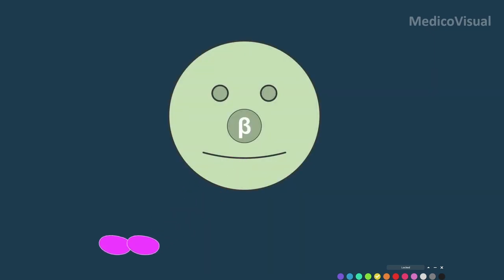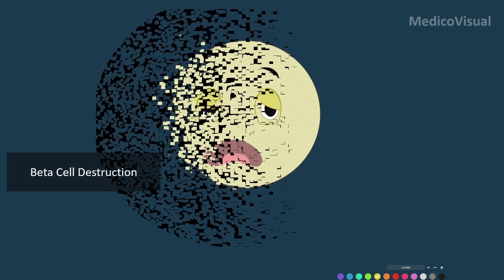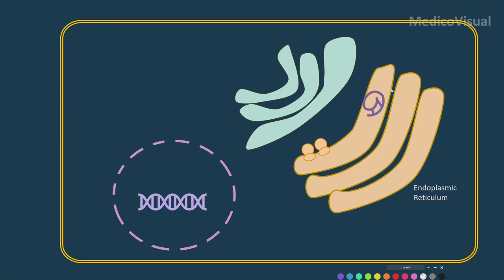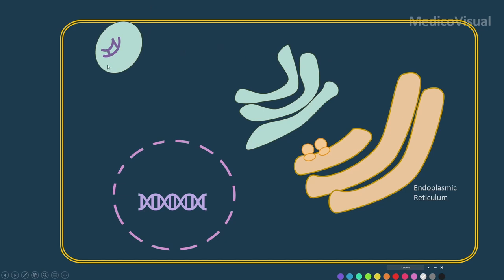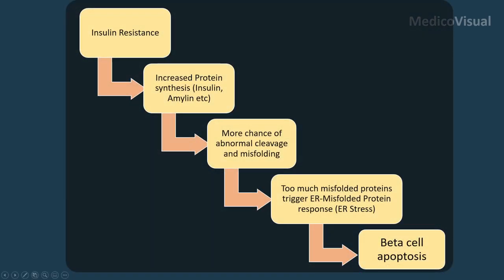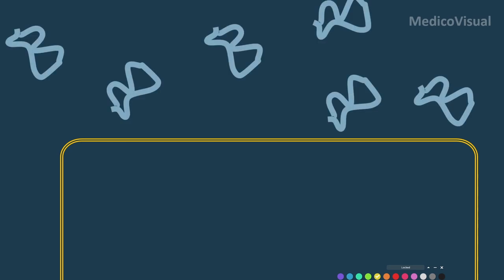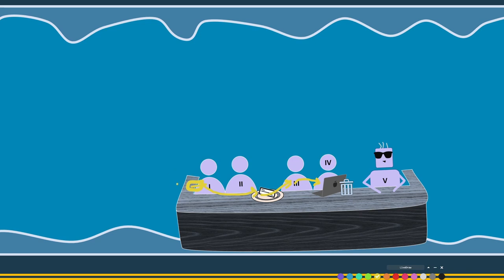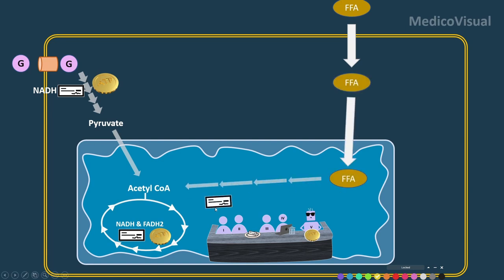Beta Cell Exhaustion in Type 2 Diabetes Mellitus - Insulin Resistance - Pathogenesis of Diabetes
In this visual medical lecture, Dr. Aizaz from MedicoVisual talks about Beta cell exhaustion and beta cell failure due to Insulin Resistance in Type 2 Diabetes Mellitus:

00:00 Why beta cells are exhausted due to Insulin Resistance
01:20 Pathogenesis of Type 2 Diabetes Mellitus
 02:47 How beta cell exhaustion and failure occur
02:56 ER Stress and to protein misfolding
09:32 Pancreatic Amyloid Deposits
12:45 Excessive Reactive Oxygen Species (ROS) generation due to nutrition overload
16:03 Basic concept of Beta oxidation of fatty acids
19:11 How Electron Transport Chain normally works
23:04 How Superoxide radical is formed during electron transport chain (Dive into Chemistry)
28:44 How Complex 4 of ETC prevent excessive ROS generation
32:34 How overnutrition leads to excessive ROS generation
35:10 Lipotoxicity and Glucotoxicity
Beta cell exhaustion:
When the beta cells create more than normal insulin, they can compensate and prevent hyperglycemia and diabetes does not occur. However, after prolonged stress of working day and night to create and secrete more insulin, they will ultimately begin to exhaust. The end result will be loss of beta cells. (Similar to type 1 DM)
It is believed that insulin resistance alone does not usually result in T2DM, because beta cells can continue to compensate. But when beta cells begin to fail, Diabetes may ensue. It is noteworthy that initially few cells are lost, and insulin level may remain normal or even slightly raised in T2DM. However, this level of insulin still isn’t enough to bring the blood glucose level to normal.
But then the question arises, how exactly does beta cell failure occur?
We will answer the question in this visual medical lecture.
The causes in a nutshell are:
1. ER Stress and Amyloid deposition
2. ROS generation due to overnutrition
3. Lipotoxicity:
i. It can generate the ROS by ramping up the ETC as discussed previously.
ii. Lipids like DAG and Ceramides can trigger Protein Kinase C mediated signaling pathway aberrantly which can lead to activation and inactivation of many different pathways in abnormal fashion.
iii. Lipids are nonpolar and hydrophobic in nature; they can abnormally interact and bind with hydrophobic amino acids of cellular proteins that can render the protein to malfunction.
iv. Too many stored lipids inside the cell can put physical strain onto the cell.
4. Glucotoxicity:
Excess of everything including glucose is bad. Glucose can damage the cells through multiple different ways. It can also damage beta cells.
i. Similar to lipids, it can also generate ROS which can damage the cellular components
ii. Glucose can form some compounds that can covalently bind with cellular proteins causing impairment of their function. Such proteins are called Advanced Glycation Endproducts.